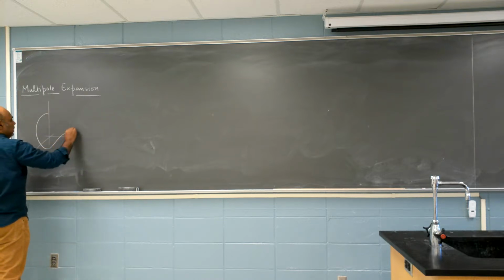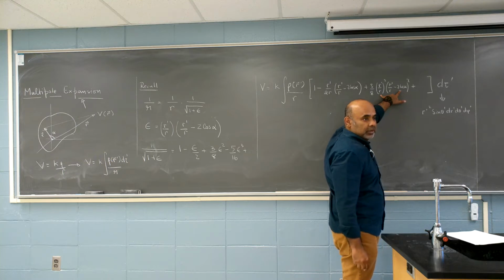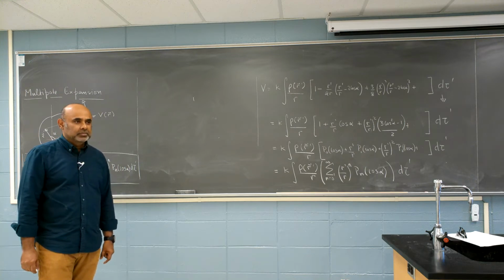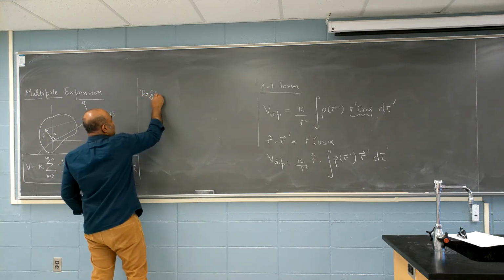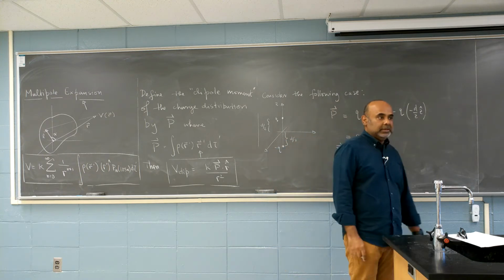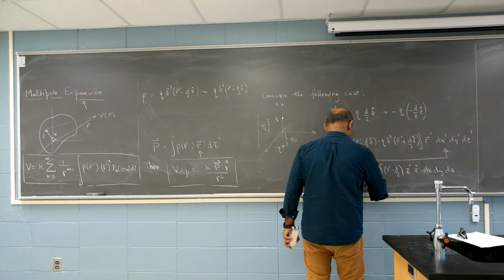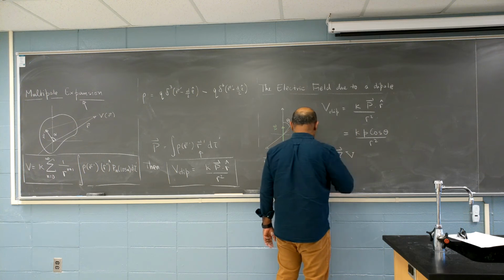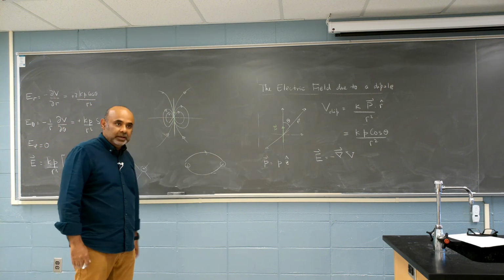Electrodynamics Chapter 3, Lecture 9: Multipole Expansion